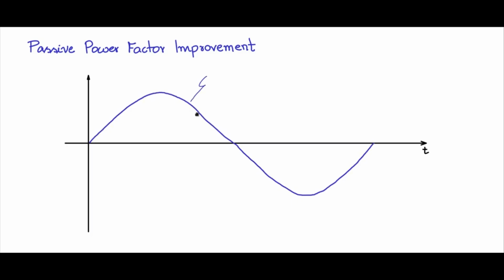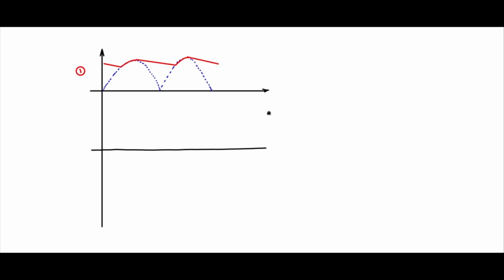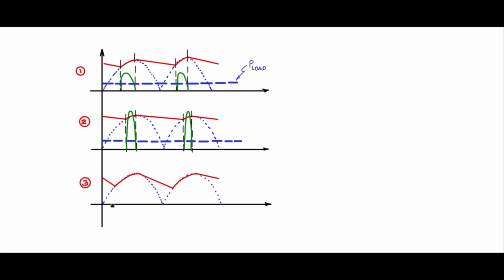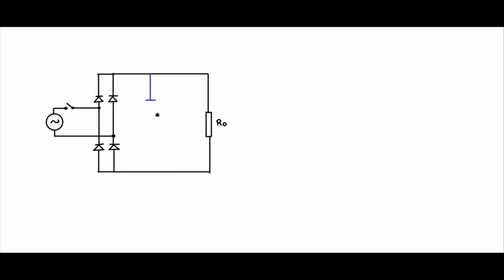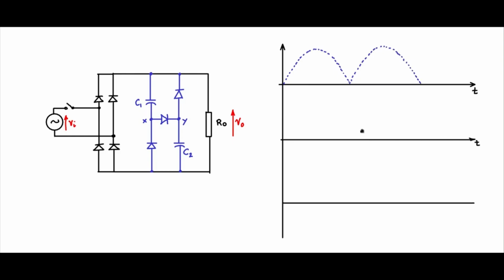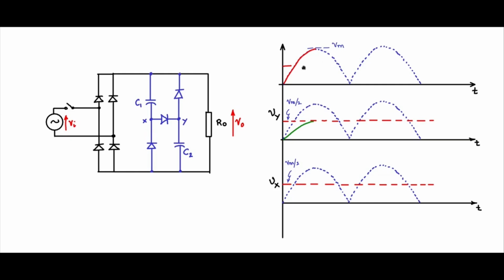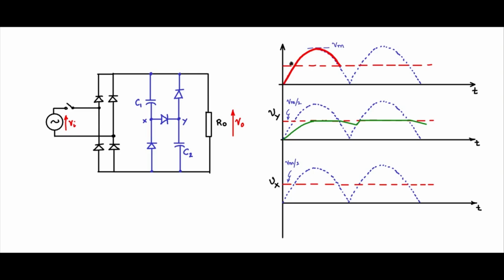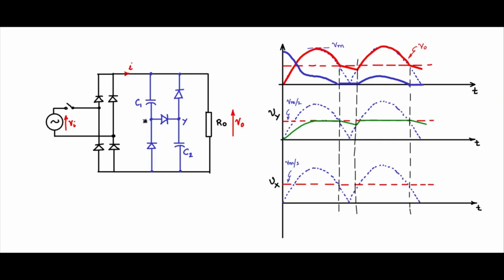Equation Based Simulation In Octave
Course Name: Design and Simulation of Power conversion using open source tools
Name of Presenter: Prof. L. Umanand